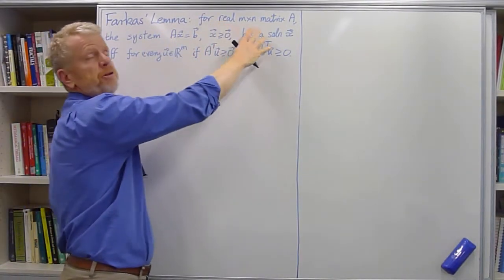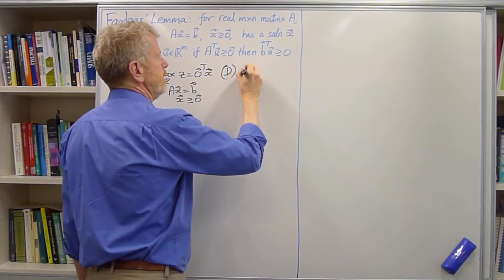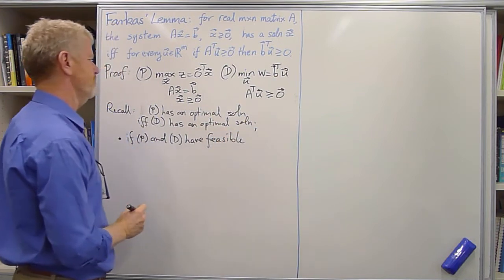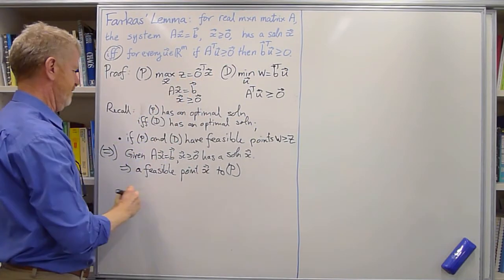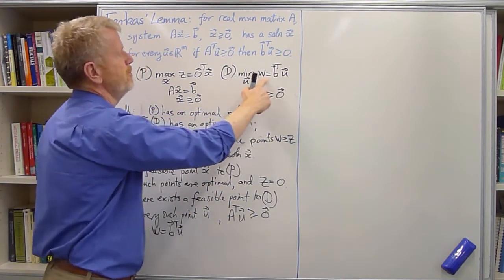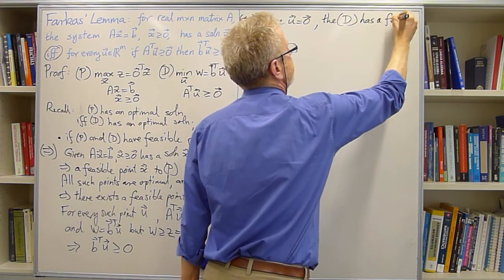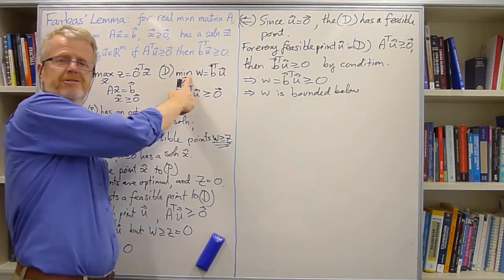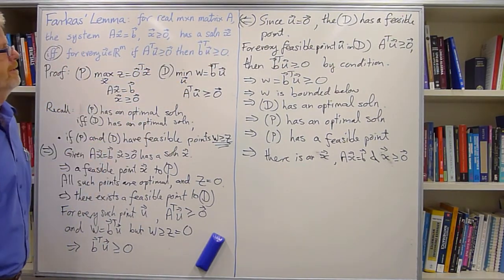proveFarkasLemma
Prove Farkas' Lemma: for any real mxn matrix A, the system Ax=b, x&geq;0 has a solution x if and only if for every u if A'u&geq;0 then b'u&geq;0